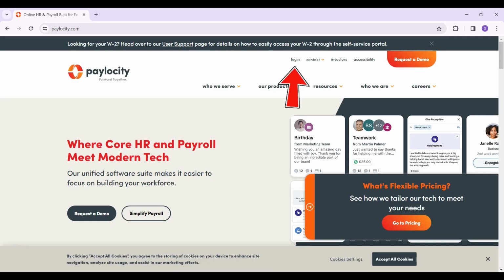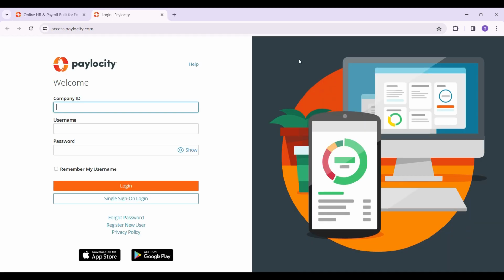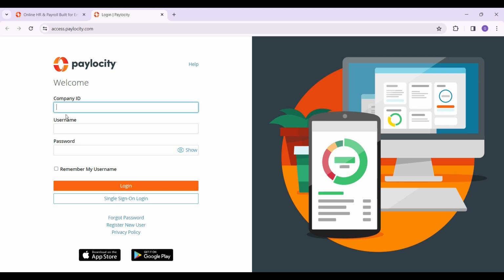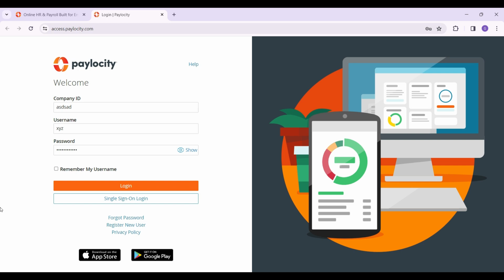How to Login Paylocity Account as an Employee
In this quick tutorial, we'll guide you through the simple process of logging into your Paylocity account as an employee. Whether you're new to the platform or just need a refresher, we've got you covered.